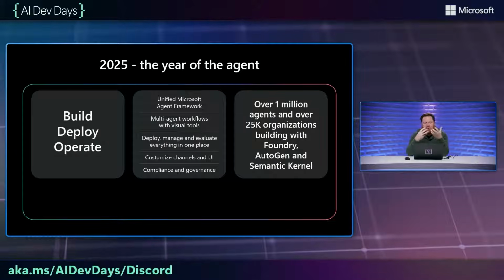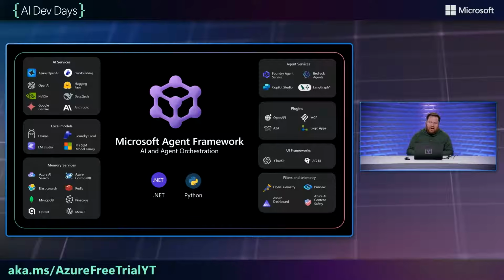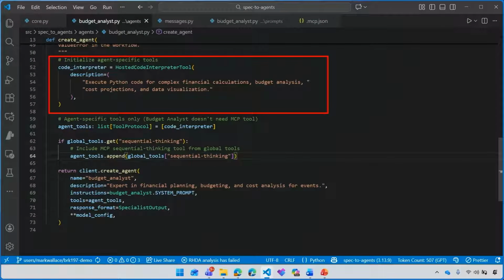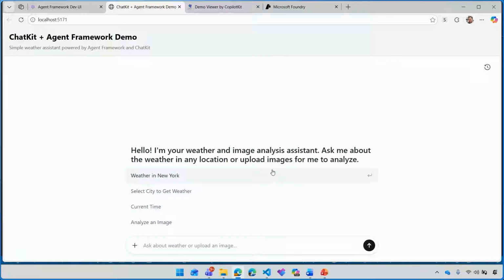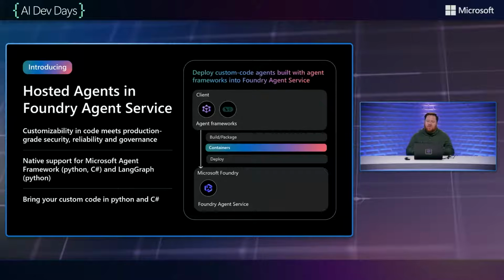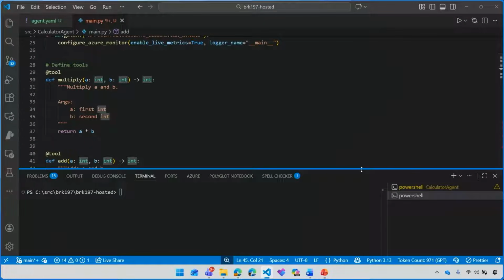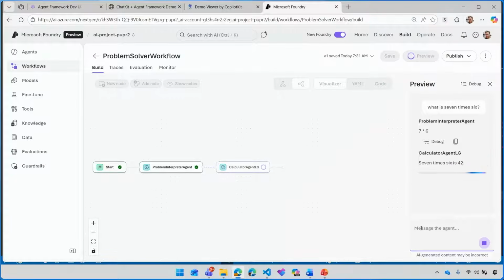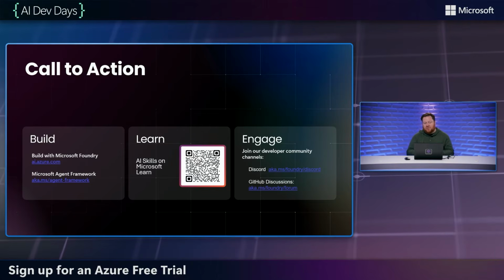AI powered automation & multi-agent orchestration in Foundry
Build multi-agent systems the right way with Microsoft Foundry. Go from single-agent prototypes to fleet-level orchestration using the Microsoft Foundry Agent Framework (Semantic Kernel + AutoGen), shared state, Human in the loop, OpenTel, MCP toolchains, A2A, and the Activity Protocol. Bring frameworks like LangGraph and OpenAI Agents SDK, then deploy as containerized, governed, observable agents on Microsoft Foundry.

Chapters
00:00 – Introduction: Building AI Automation with Foundry
00:30 – Looking Back: A Year of AI Agents and Orchestration
01:43 – Developer Challenges: Where to Start and Common Questions
02:50 – Introducing Microsoft Agent Framework: Unified Experience
03:38 – Connecting to AI Services and Ecosystem Integration
05:11 – New UI Capabilities: ChatKit and AGUI for Agent Interfaces
06:09 – Demo: Creating Multi-Agent Workflows in VS Code
09:04 – Visualizing Agents with Dev UI and Workflow Builder
10:08 – Hosting Agents: Durable Functions and Purview Integration
11:03 – UI Enhancements: ChatKit Widgets and Dynamic Interfaces
12:59 – AGUI Integration: Building Rich Agent Experiences
14:02 – Hosting in Foundry: Managed Runtime and Observability
17:02 – Deploying LangGraph Agents to Foundry
19:27 – Foundry Portal: Managing Declarative and Code Agents
20:58 – Visual Workflow Builder in Foundry
22:27 – Recap: Solutions for Developer Challenges
24:19 – Getting Started: Resources and Community Links